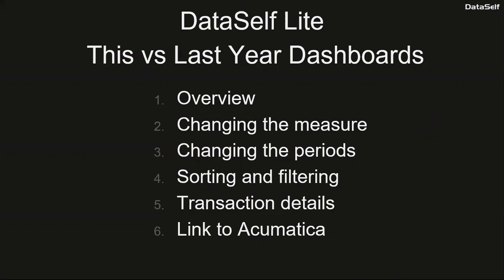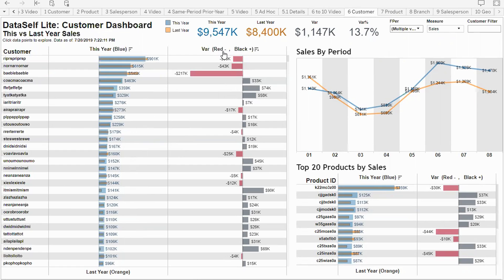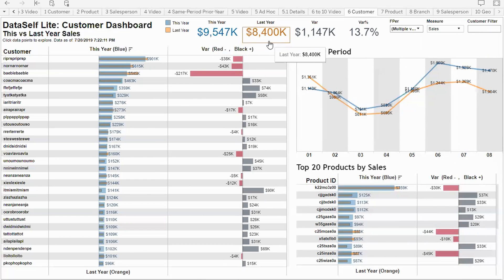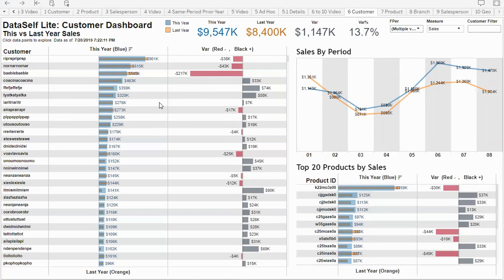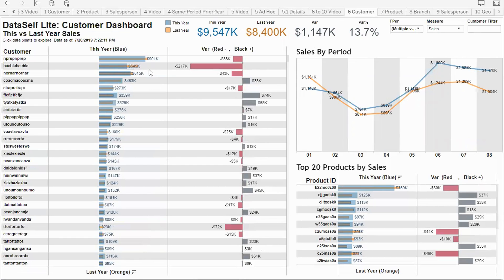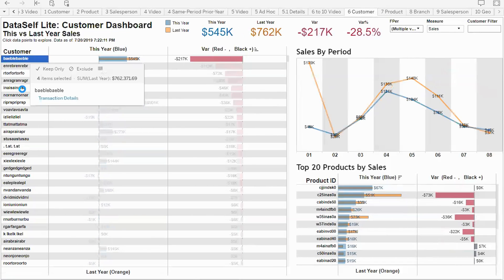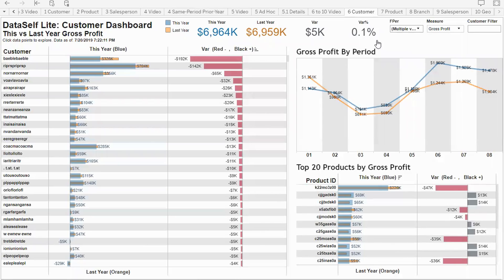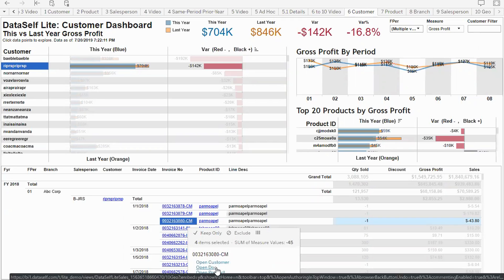DataSelf Lite - This vs Last Year Dashboards